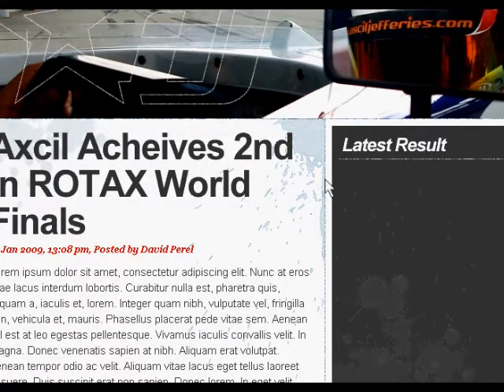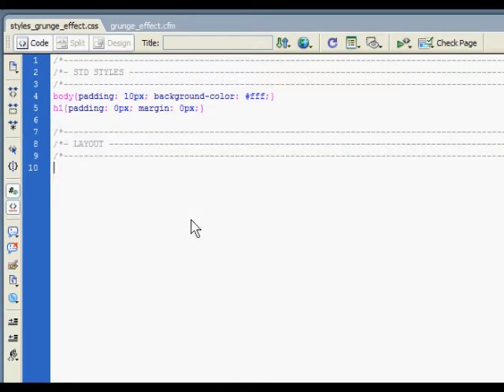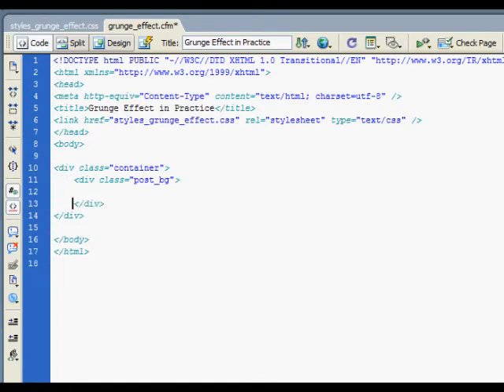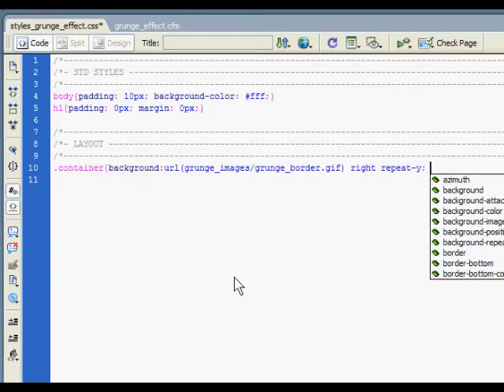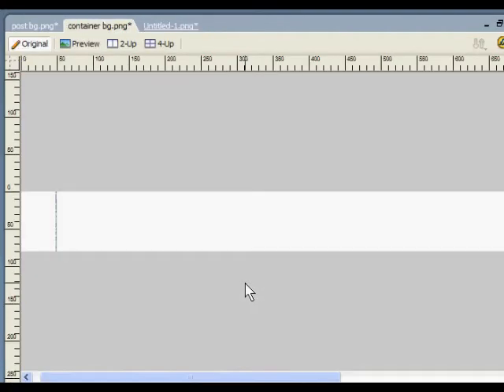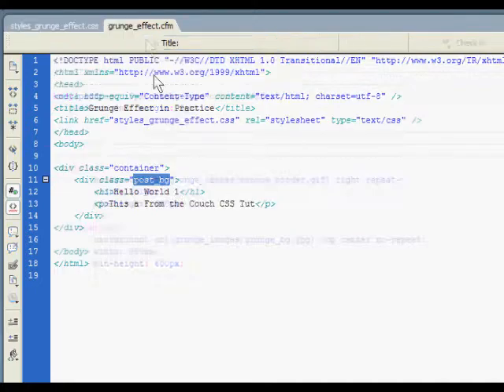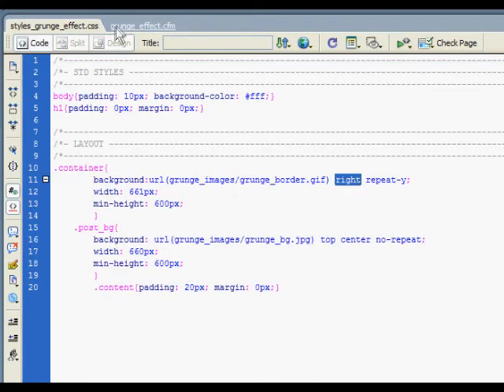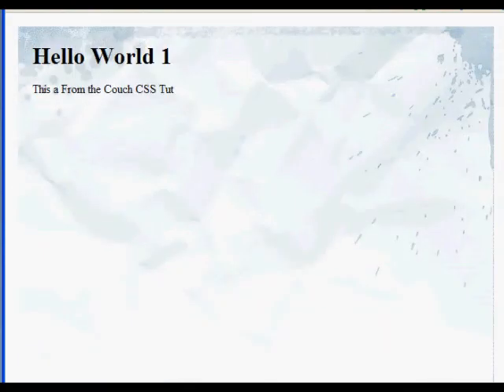Converting your grunge design into CSS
We have shown you how to create a grunge look and now we show you how to implement it into css and html.

In our very first CSS Tutorial David runs you through the basics of 'grunge css'.